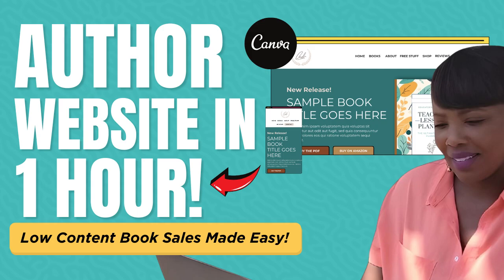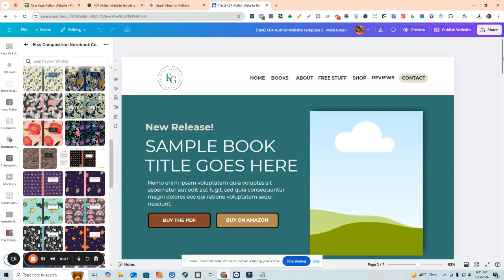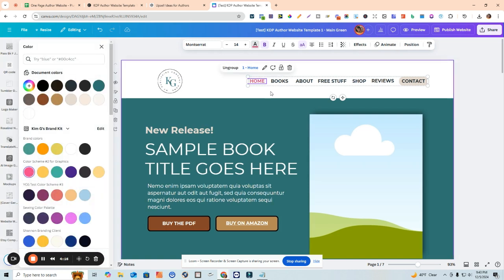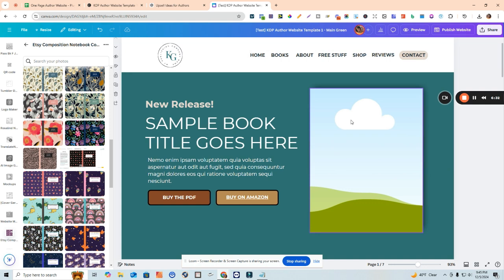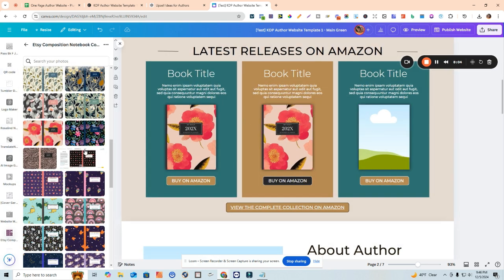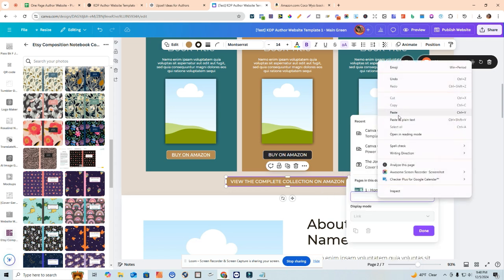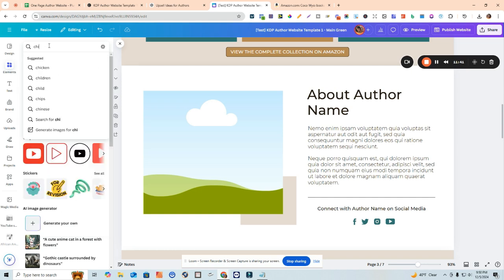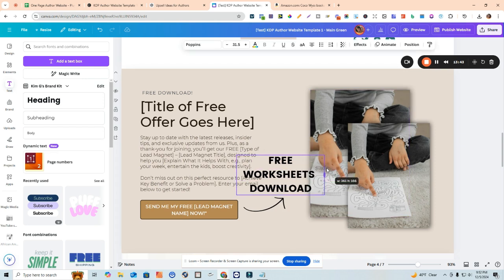Build Your Author Website in 1 Hour! (Low Content Book Sales Made Easy!) - Full Tutorial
Struggle to create an author website to own your brand and sell more books? I get it. In this video I am showing you a quick and EASY way to create a show stopping website in under 1 hour.

FREE MASTERCLASS
The 7 Step Framework I Use to Sell EPIC Low Content Books for Passive Profits